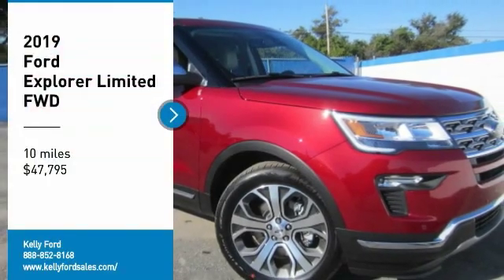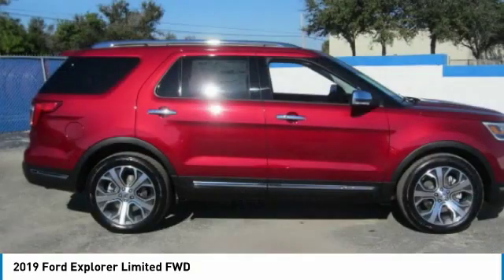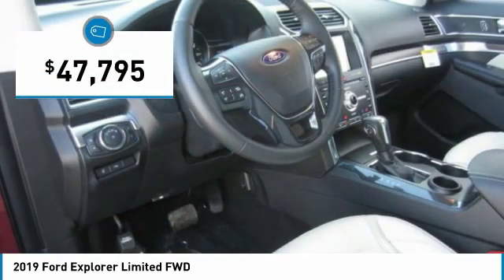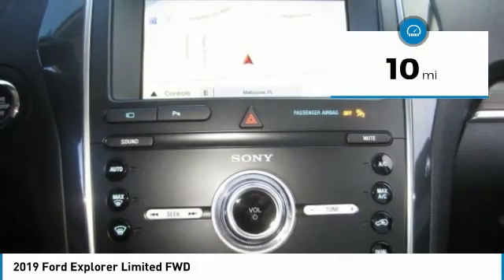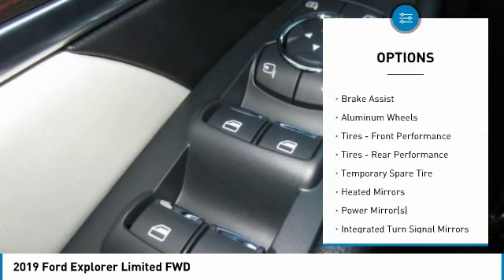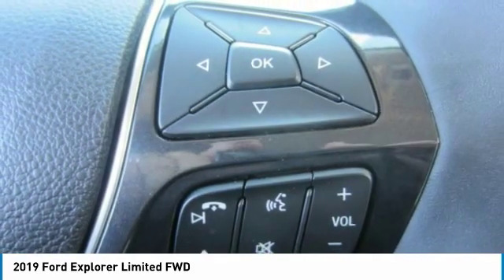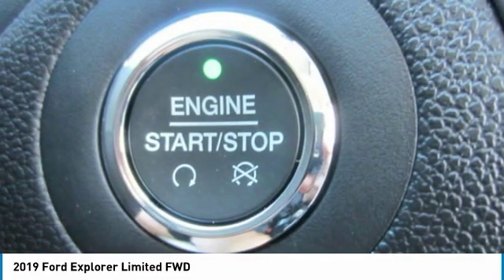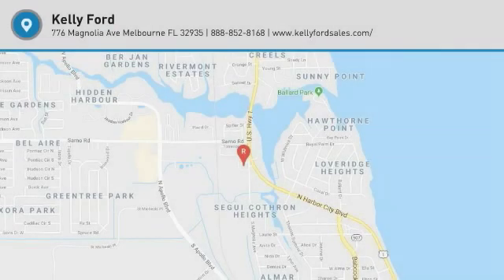2019 Ford Explorer 19T177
2019 FORD EXPLORER Melbourne, FL
Stock# 19T177

Kelly Ford
776 Magnolia Ave

Delivers 27 Highway MPG and 19 City MPG! This Ford Explorer has a dependable Intercooled Turbo Premium Unleaded I-4 2.3 L/140 engine powering this Automatic transmission.

Wheels: 20  Premium Luster Nickel-Painted Aluminum, Voice Activated Dual Zone Front Automatic Air Conditioning, Valet Function, Trunk/Hatch Auto-Latch, Trip Computer, Transmission: 6-Speed SelectShift Automatic (446), Towing Equipment -inc: Trailer Sway Control, Tires: P255/50R20 AS BSW, Tire Specific Low Tire Pressure Warning, Tailgate/Rear Door Lock Included w/Power Door Locks.

Stop by Kelly Ford located at 776 Magnolia Ave, Melbourne, FL 32935 for a quick visit and a great vehicle!